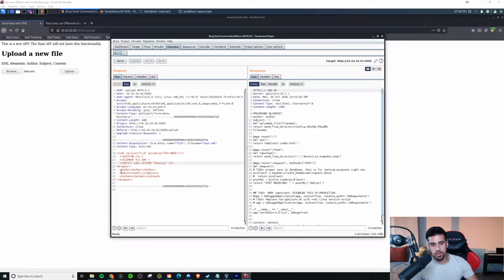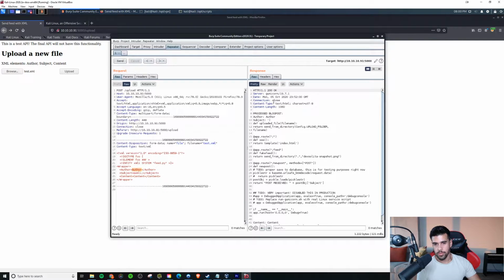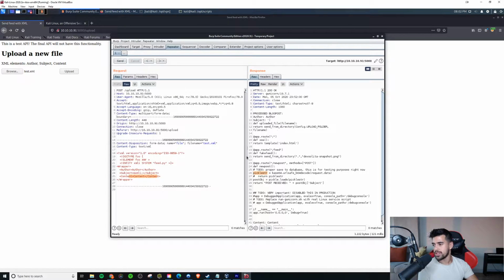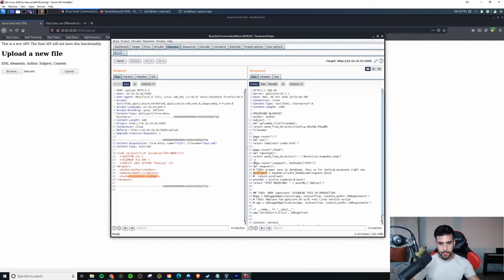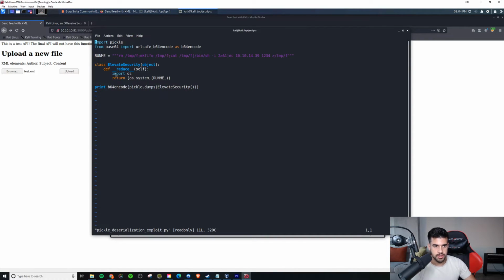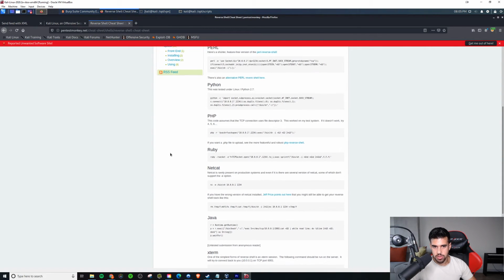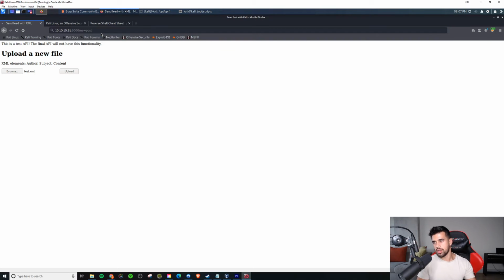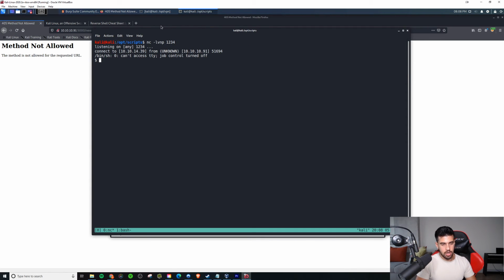OSCP Exploitation Guide to Insecure Deserialization